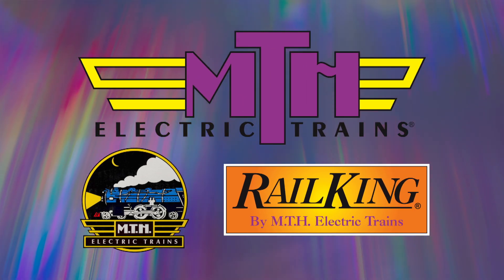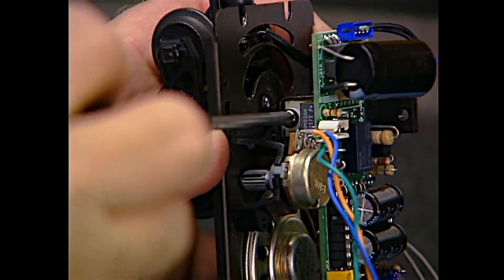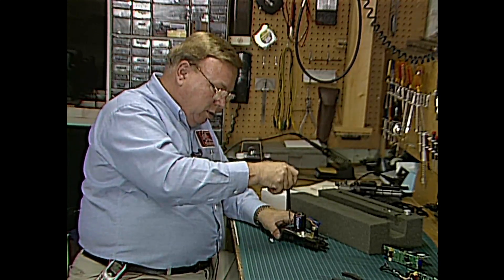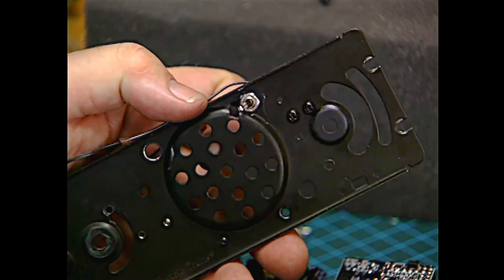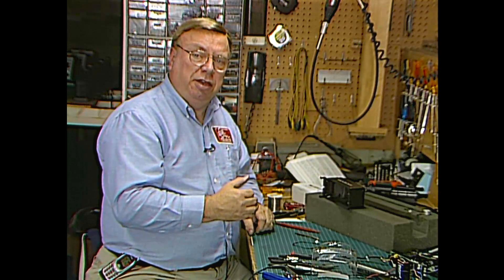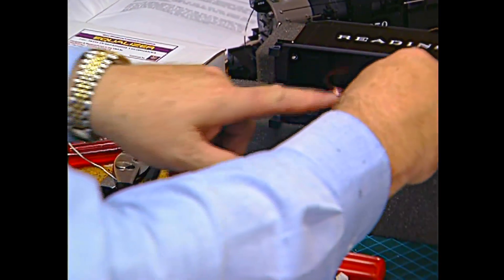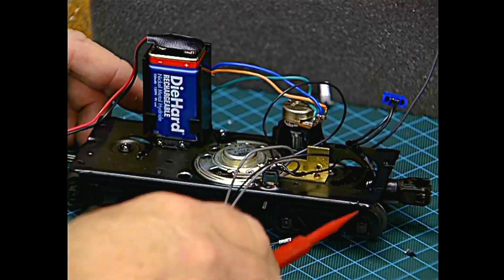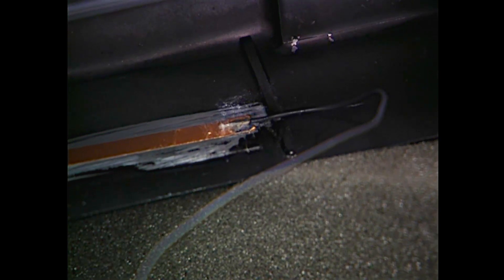Digital Dynamics Equalizer Install in an MTH Protosound 1 Loco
OGR Backshop Foreman Jim Barrett demonstrates how to install a  Digital Dynamics "Equalizer" board in an MTH Protosound 1 locomotive.